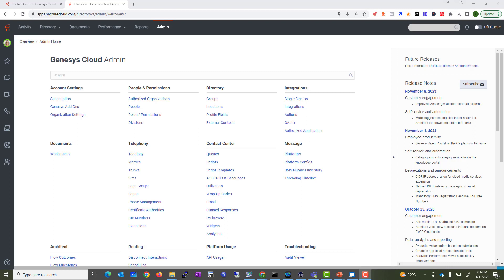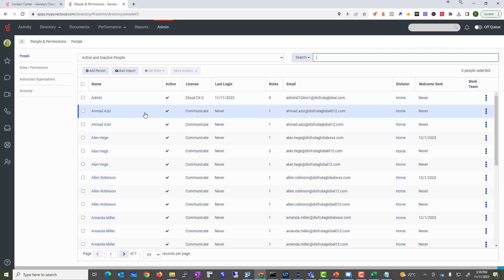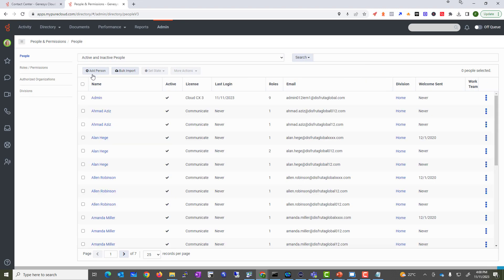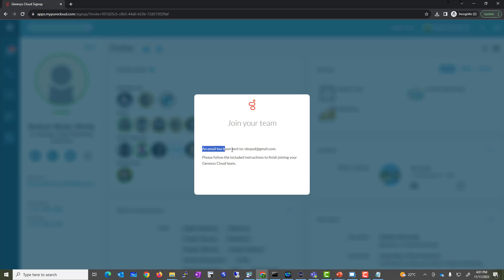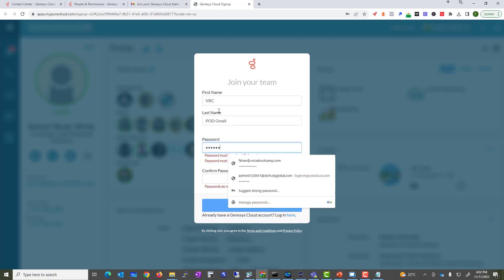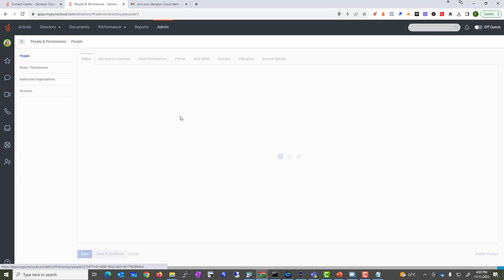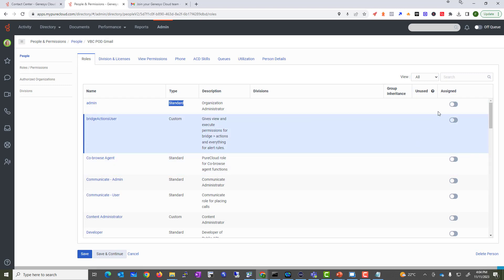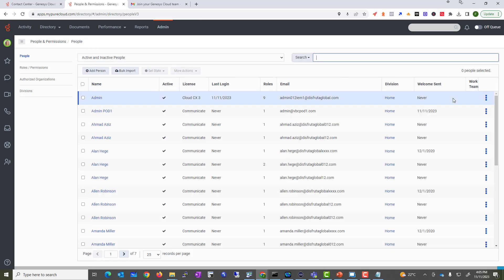Genesys Contact Center Training Video - Managing User Accounts in Genesys Cloud CX